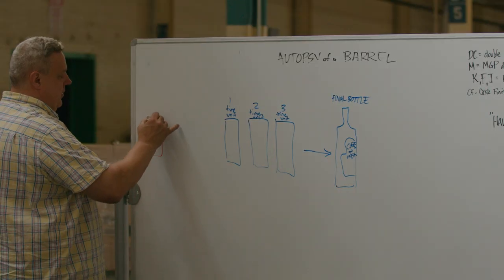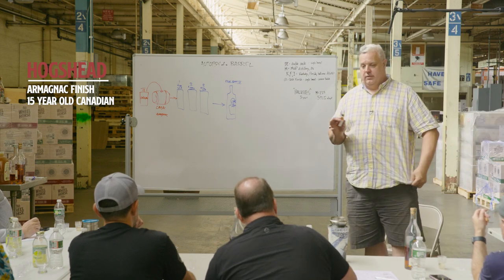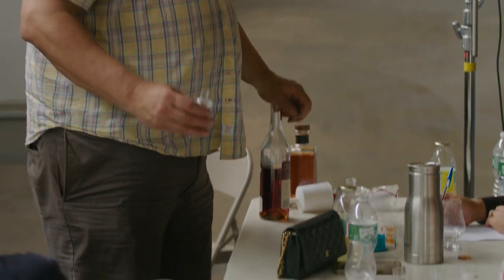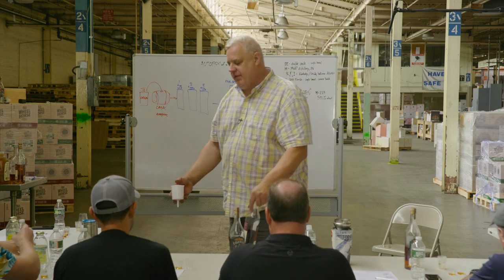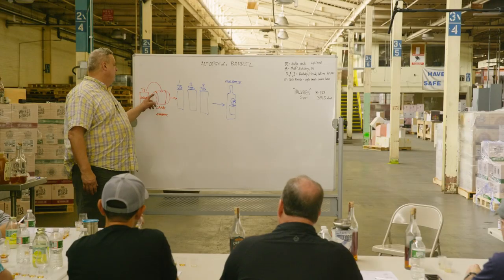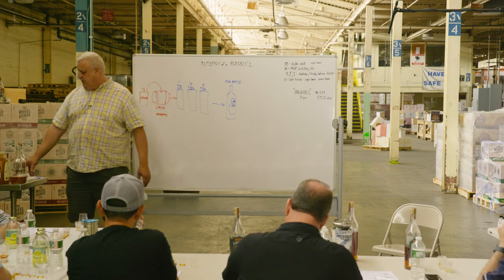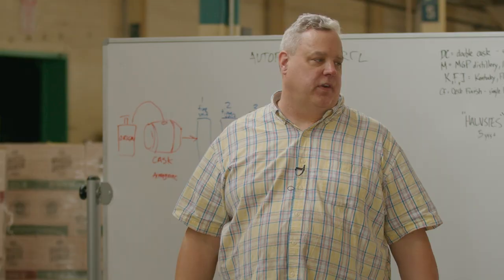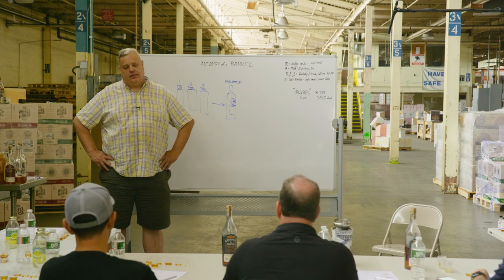The Prime Barrel Academy, Episode 2: The Finishing School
Welcome to the second episode of The Prime Barrel Academy! We're back with our expert guide, Randall Bird, who's shared his wisdom with the likes of Copper & Cask, Hunt & Gather, and many other renowned brands. In this episode, we're delving into the fascinating world of bourbon maturation and the profound impact of the secondary cask.

Witness as Randall enlightens us about the intricate relationship between the duration of bourbon's stay in the secondary cask and its taste transformation at various maturation stages. This episode will help you appreciate the nuanced art and science that go into every sip of your bourbon, making it a must-watch for all whiskey enthusiasts.

Tune in and expand your bourbon knowledge one glass at a time!